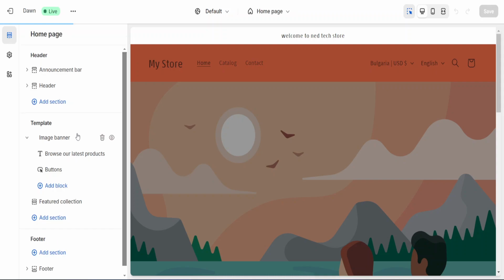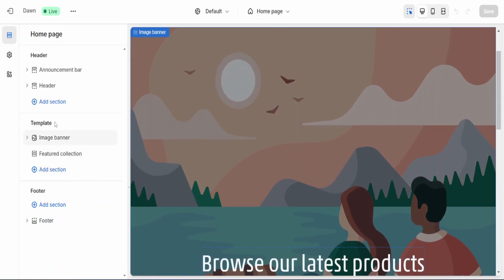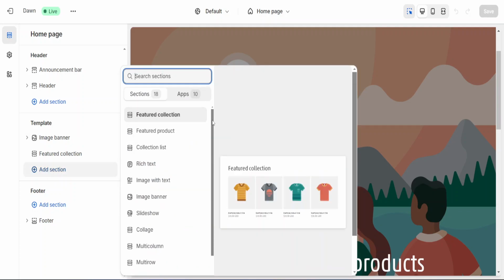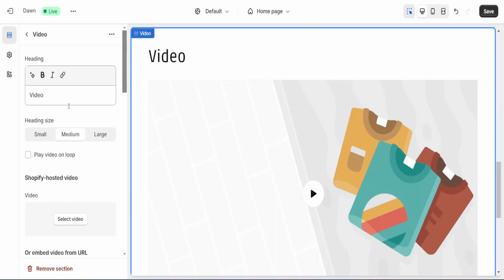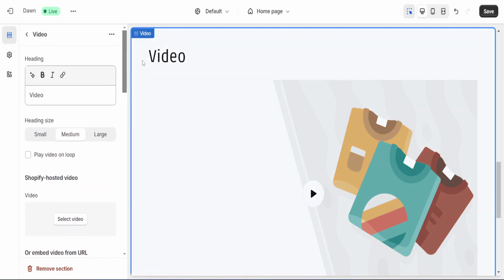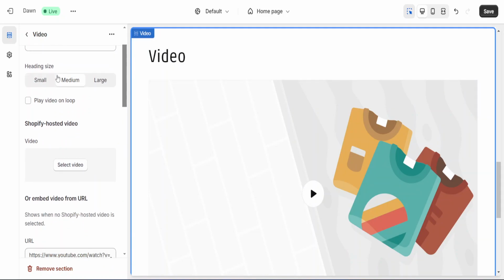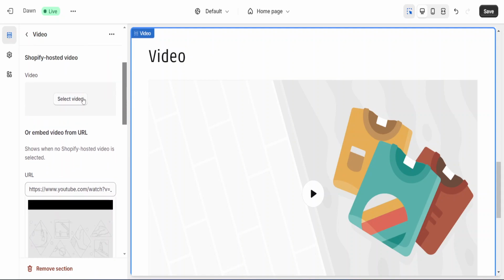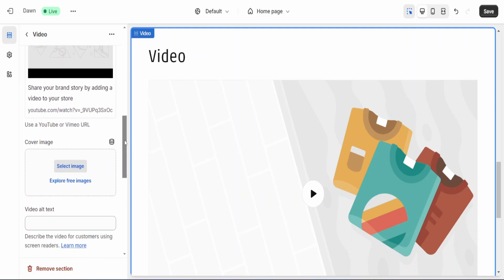How To Add Video To Shopify Dawn Theme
In this video I show you how to add video to Shopify Dawn Theme. If you want to learn how to add videos to your Shopify store which uses Dawn Theme then this is the tutorial for you.